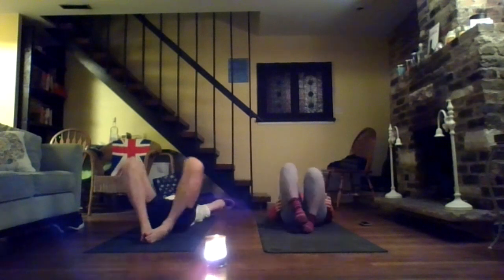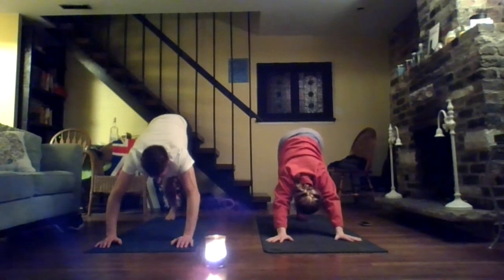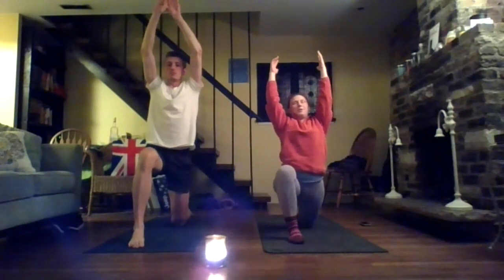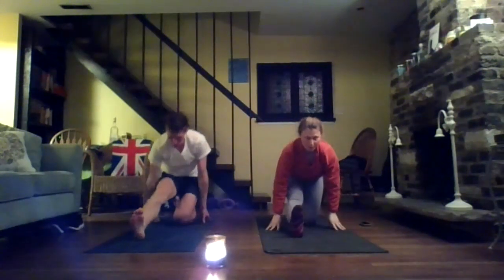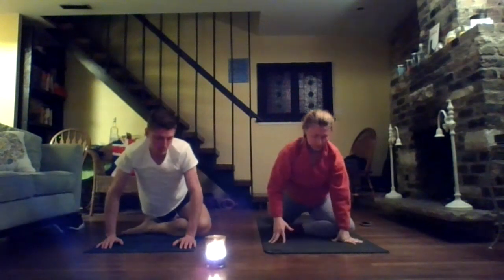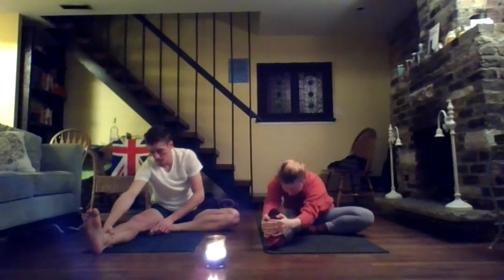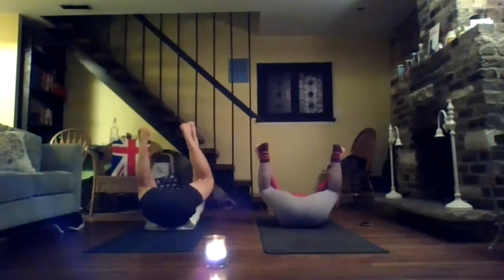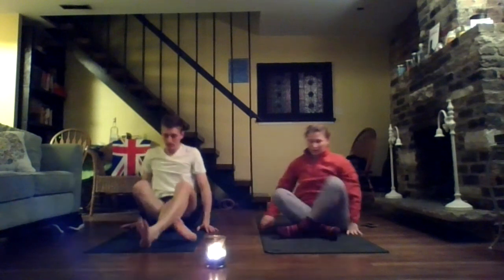Slow Flow - Zoom Yoga Class - 4/5/2020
Hello friends, here is last night's video! We did a 30 minute slightly restorative class. Enjoy!
 April 5th.mp4

Class will be at 5pm CT tonight. I'll send an invite shortly!

Best,
Em